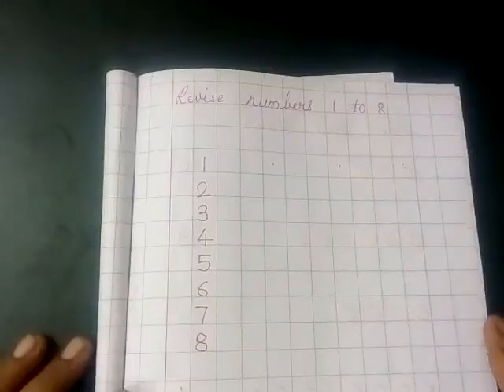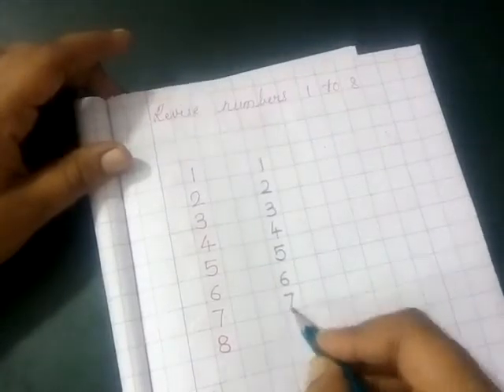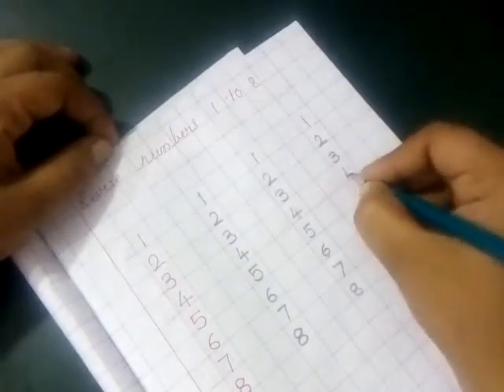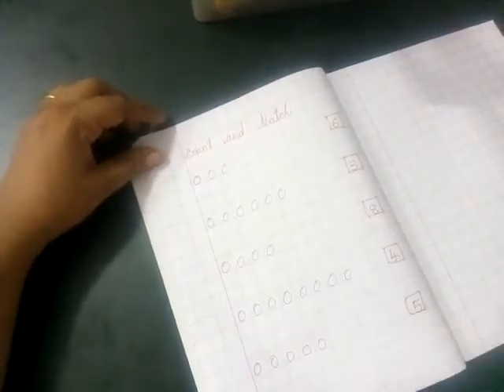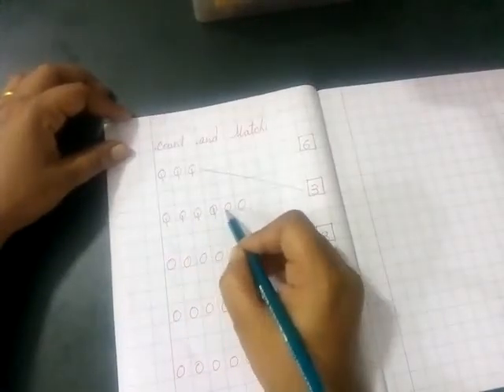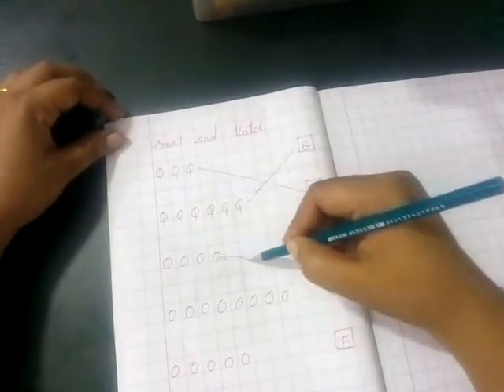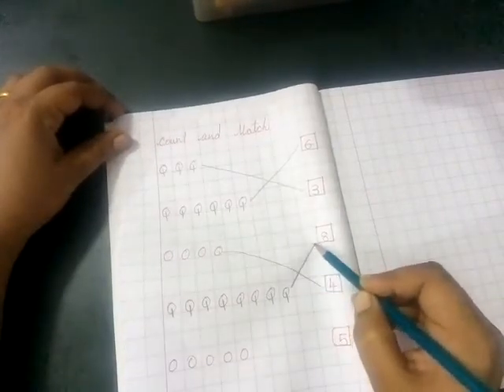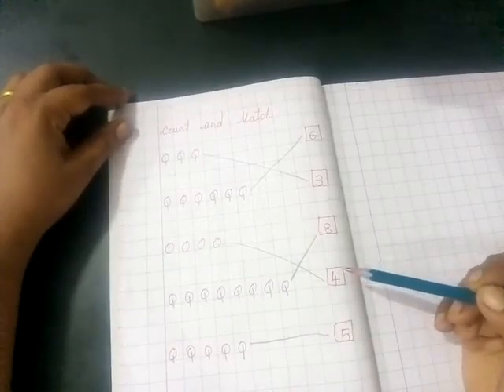CLASS NUR PART 2 DT 27 10 2020